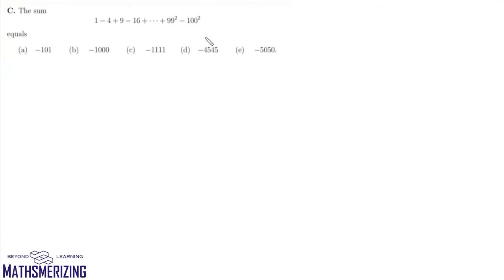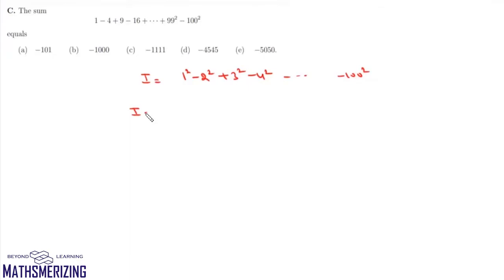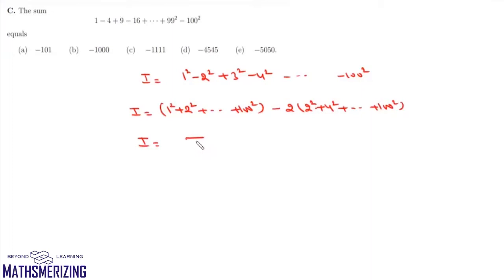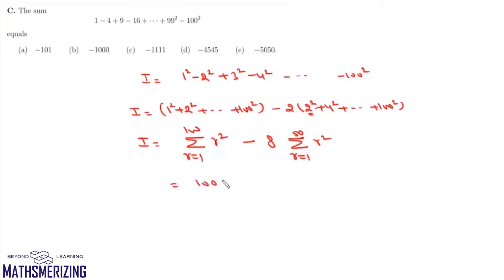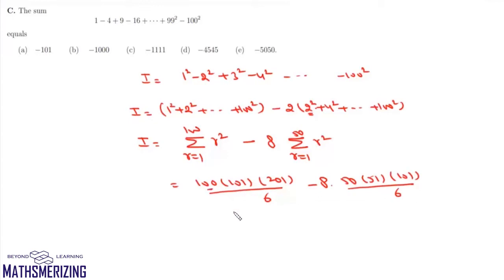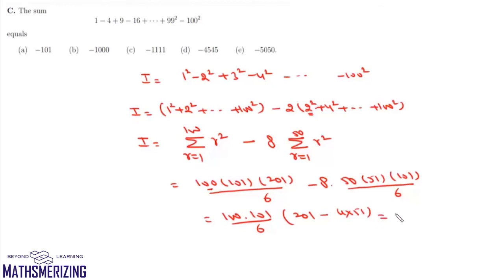MAT UK (Oxford) 2020 | Q1c | Sum of 1^2-2^2+3^3-...-100^2